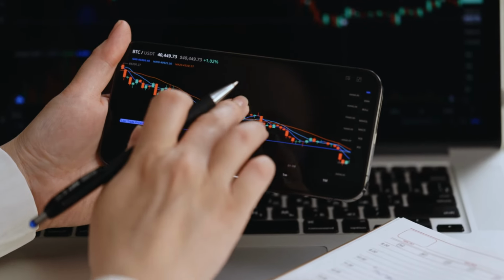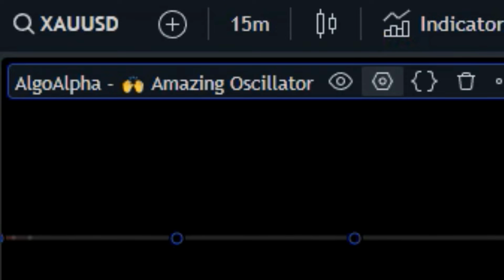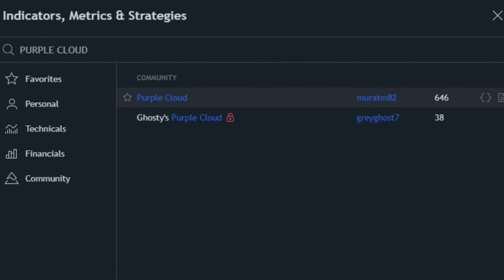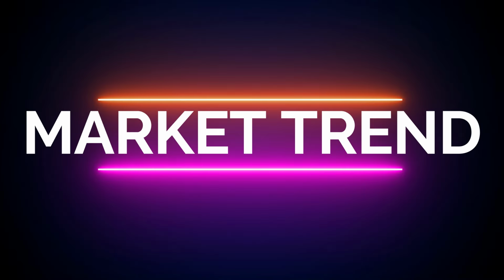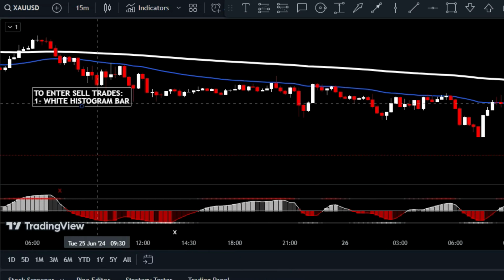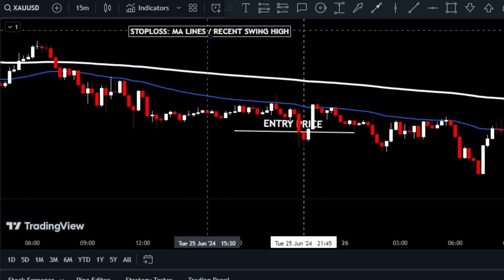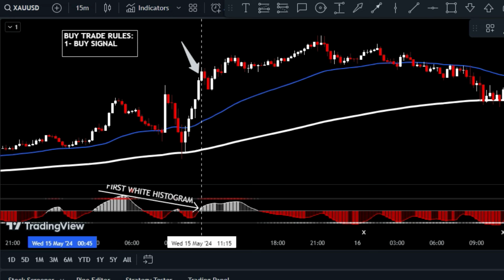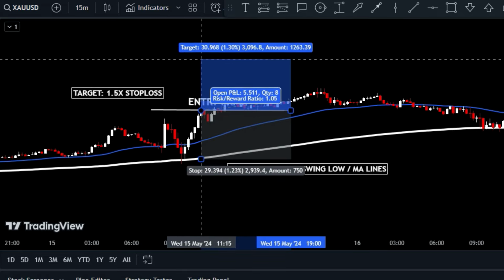Trading for Beginners FULL Course || The SIMPLEST Trading Strategy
🚀 Welcome to “Trading for Beginners FULL Course || The SIMPLEST Trading Strategy”! This video is your ultimate guide to mastering the art of scalping trading strategy. We at TradeGenius are dedicated to helping you maximize profits and make a living from trading. 💰

In this comprehensive course, we will delve deep into the world of trading, focusing on a simple yet effective scalping trading strategy. This strategy utilizes a powerful buy and sell indicator that will revolutionize the way you trade. 📈

Whether you’re a beginner or an experienced trader, this course is designed to provide you with everything you need to take your trading to the next level. We’ll walk you through the process of setting up your trading platform, understanding the market dynamics, and implementing the scalping trading strategy. 🧠

By the end of this course, you’ll be able to confidently trade like a pro, maximize profits, and make money online. So, if you’re ready to start your journey to financial freedom, this course is just for you! 💪

Remember, “Trading for Beginners FULL Course || The SIMPLEST Trading Strategy” is more than just a course. It’s your roadmap to successful trading. So, don’t wait! Dive in now and start making money trading today! 🎯

Please note that trading involves risk and is not suitable for everyone. Always trade responsibly and never risk more than you can afford to lose. 🛡️